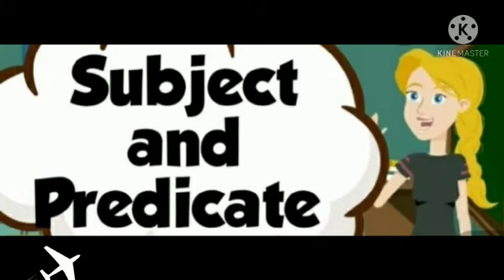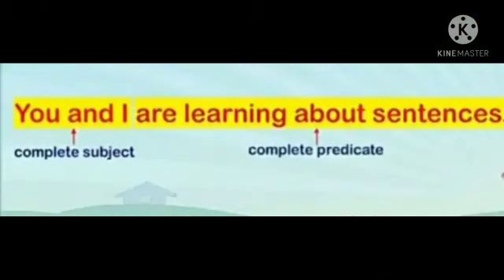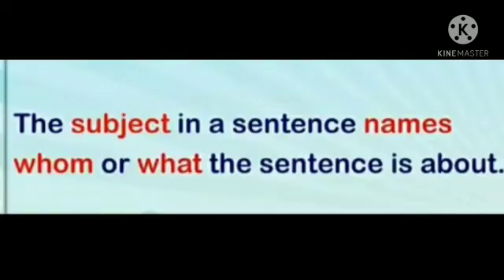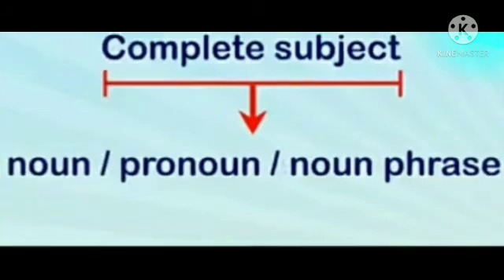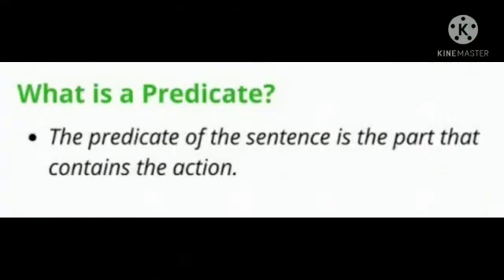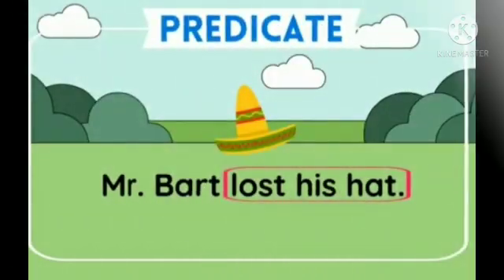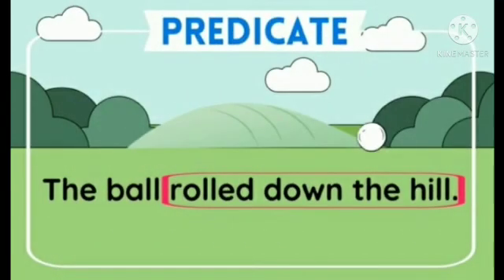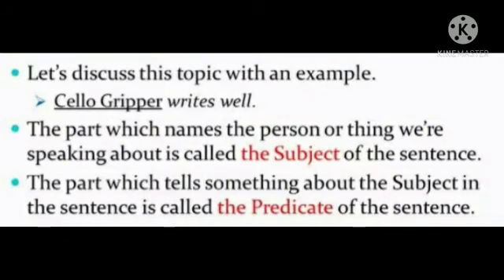Std : 6. Sub : English. Grammar. Subject and Predicate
Video On Subject and Predicate